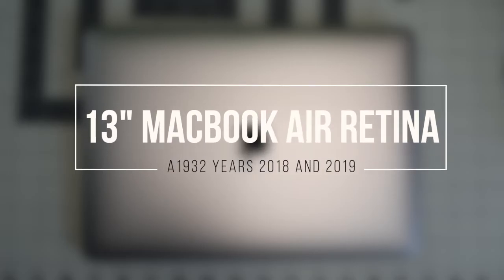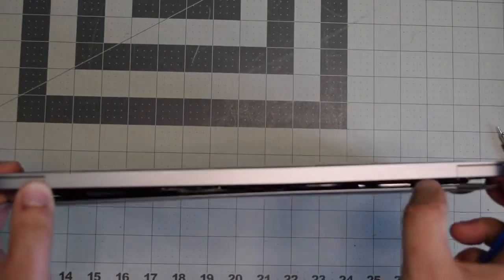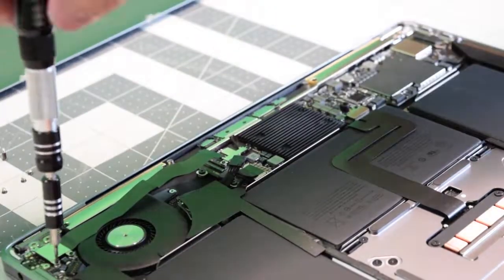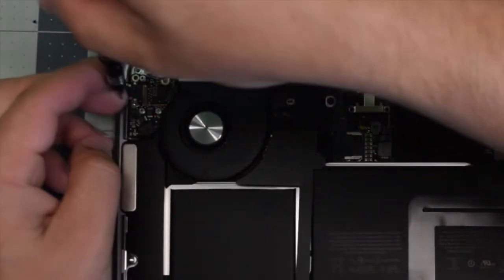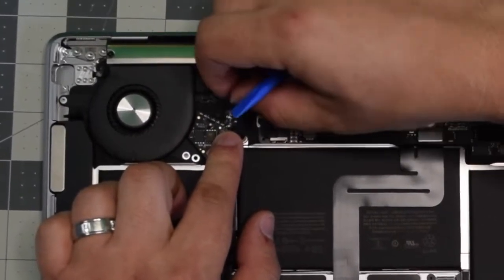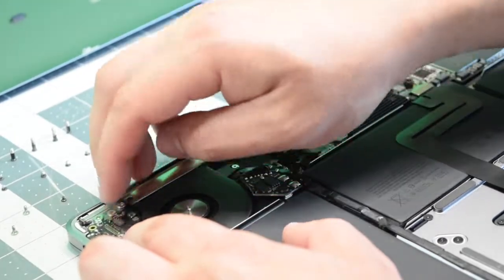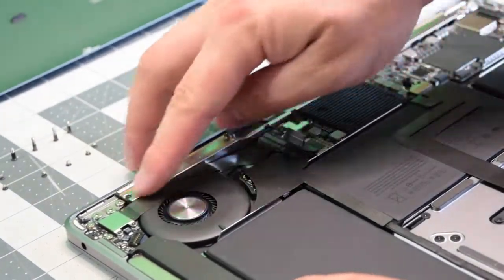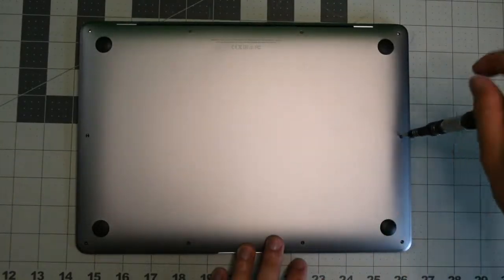13” MacBook Air Retina 2018 and 2019 A1932 System Fan Replacement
How to replace the System Fan on a 13" Macbook Air Retina A1932 EMC 3184.

This guide is valid for the following models:

13” MacBook Air Retina 2018 (A1932) EMC 3184
13” MacBook Air Retina 2019 (A1932) EMC 3184

*This guide can also work for MacBook Air 2020 A2179 EMC 3302 but please note that the speakers each have a screw now and the trackpad is accessible without removing the logic-board.